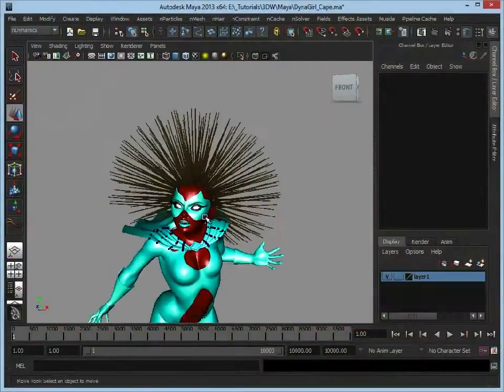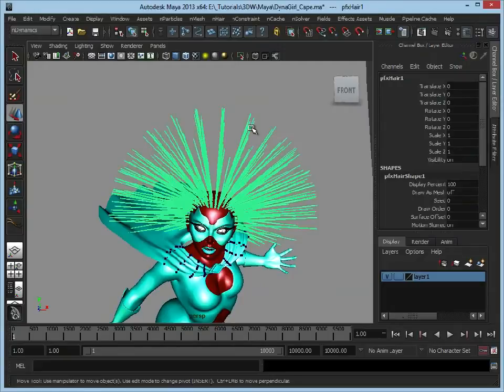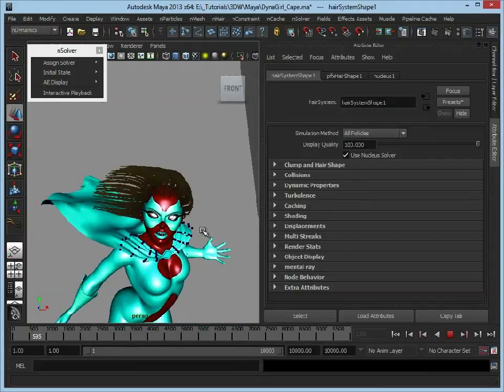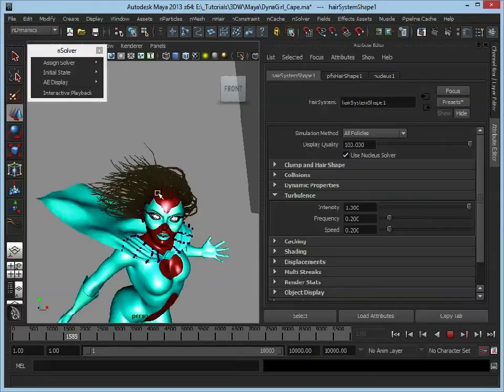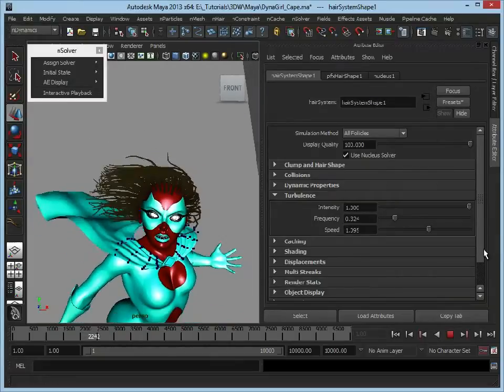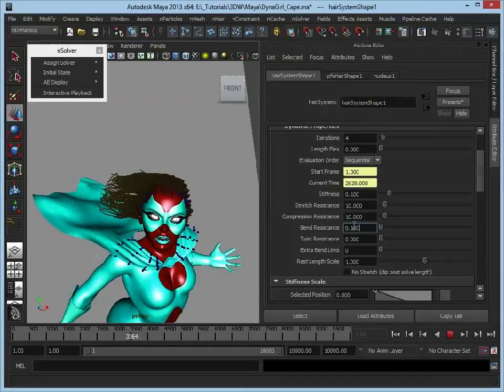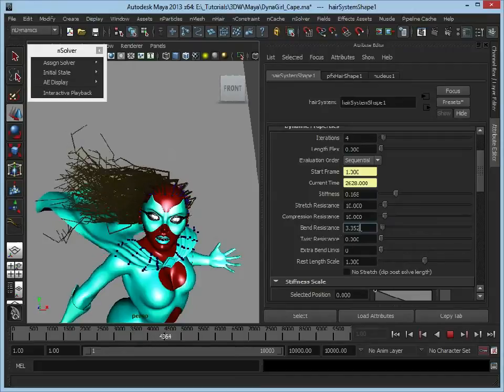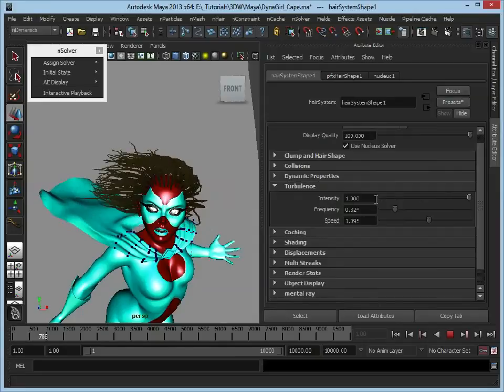Maya tutorial: Add dynamic movement to cloth and hair, Part 7